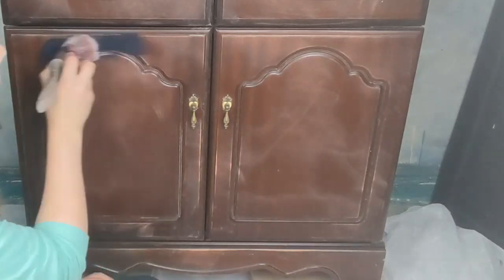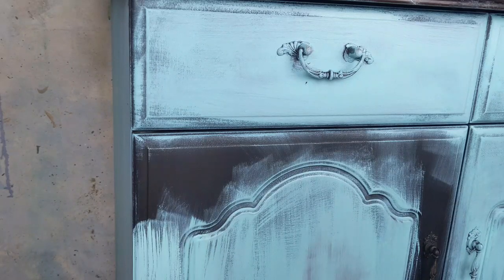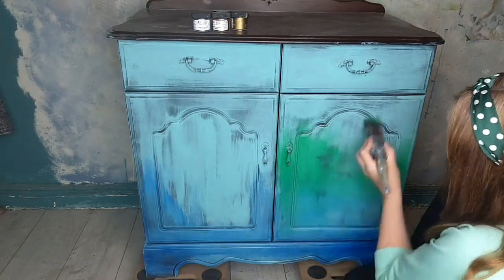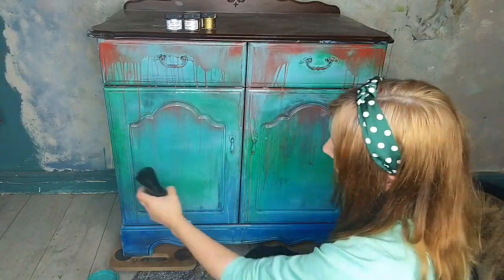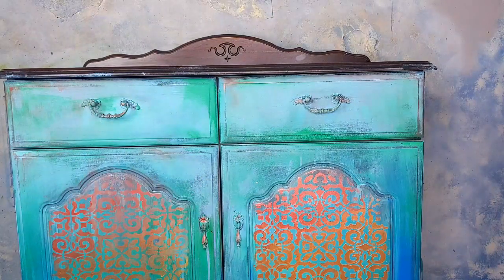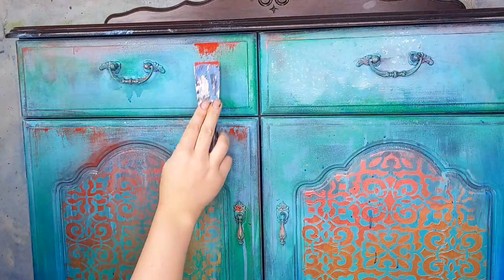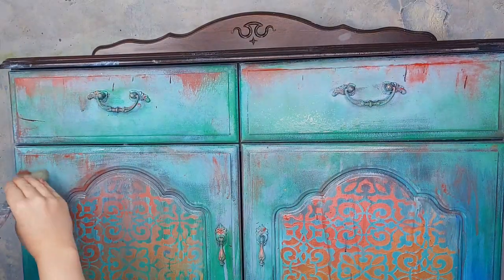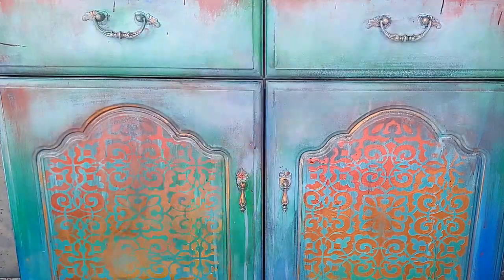How to Hand Paint a Rustic Bohemian Style Inspired by Morocco | Furniture Painting Tutorial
Who else is in love with bright bohemian colours? This piece was inspired by the rustic colours of Morocco. In this tutorial I layer lots of bright , vibrant colours to create a vibrant, weathered piece of furniture

MATERIALS USED:

Dixie Belle Paint (The US can use these links, if you live elsewhere you can find a local retailer):
White Lightening -

Brushes (Medium Oval, Flat Medium , French Tip and Chip Brushes used) -